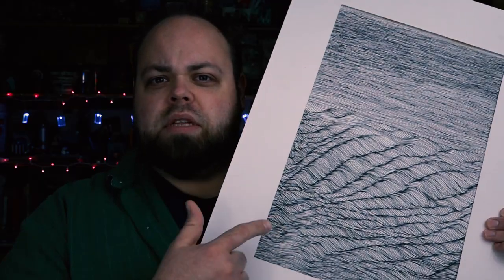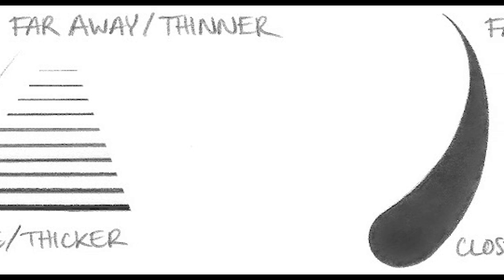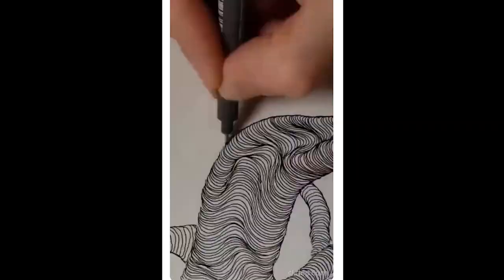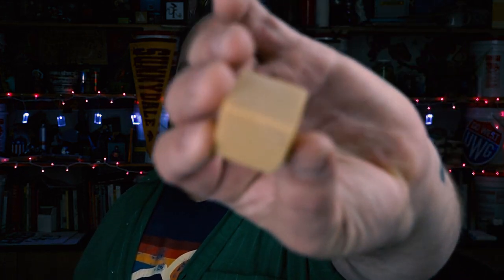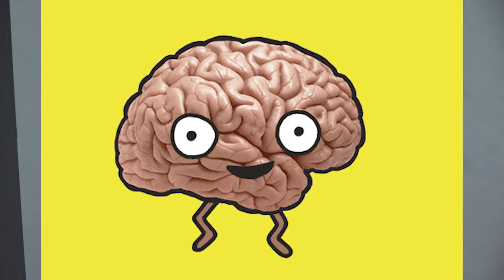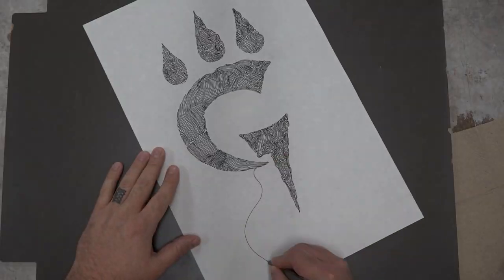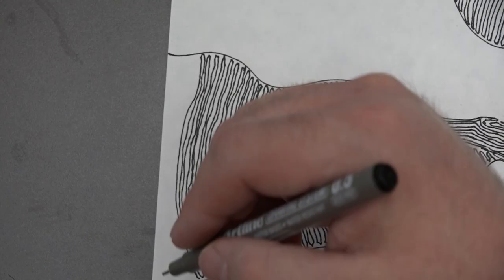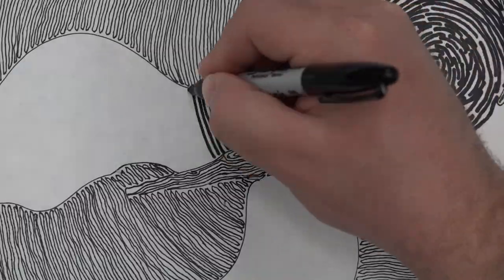1000 Lines Redeux | Line Art |Crafts 101|University of YouTube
This week we are working on a new line design video.  Can you make a piece that is built off of simple lines?  This is a great video to go over lines, texture, value, and movement.

Category
Education